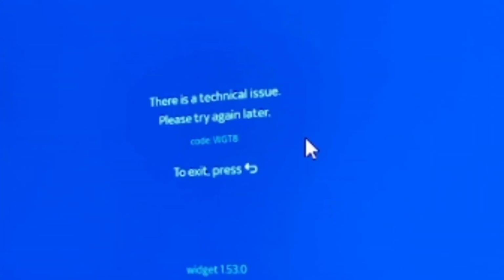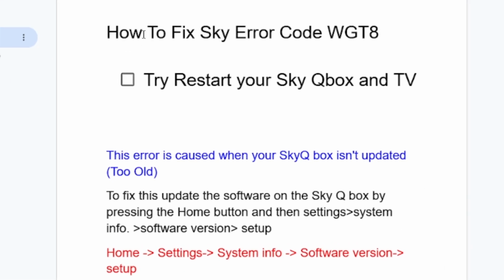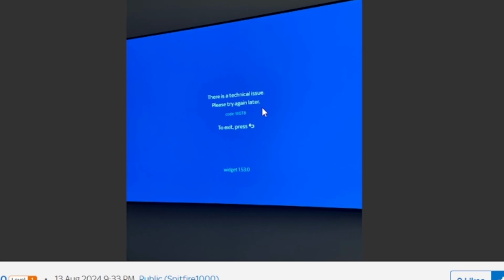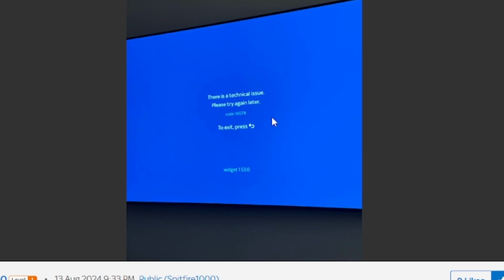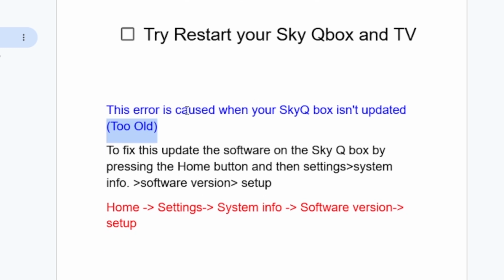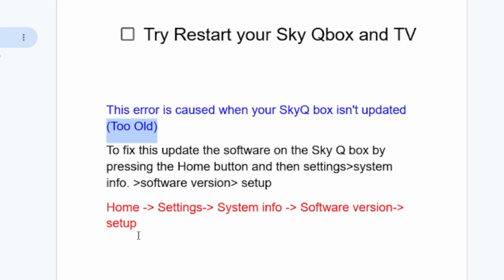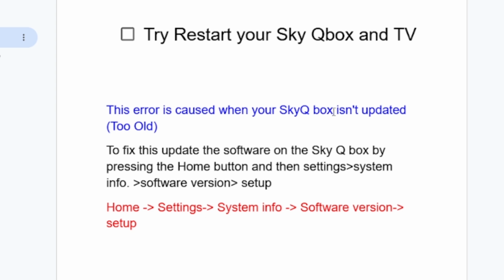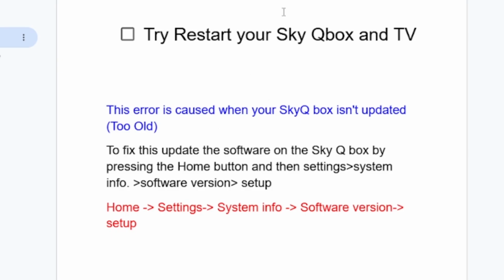How to fix Sky Error Code WGT8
If your Sky Q box displays a blue screen on your TV with an error message stating, "There is a technical issue. Please try again later. Code WGT8," this tutorial will guide you on how to resolve the problem.